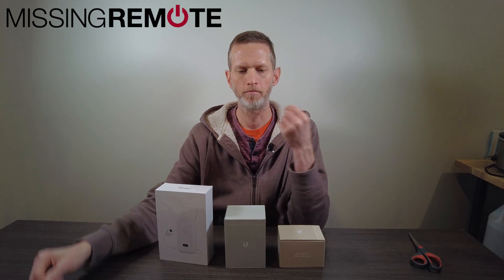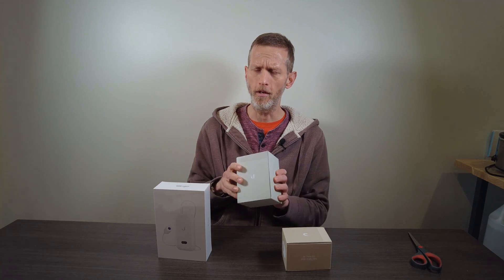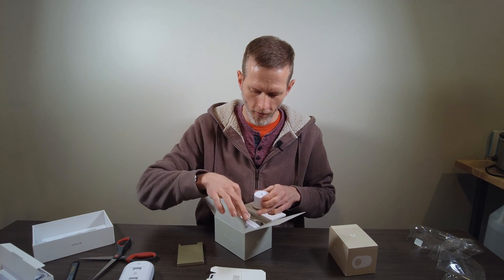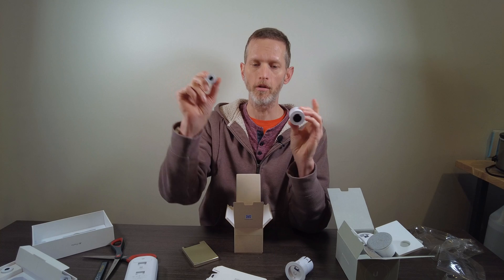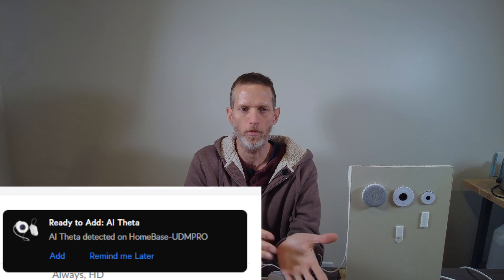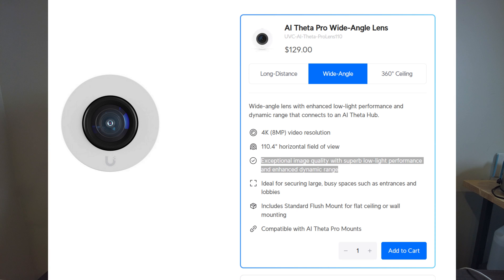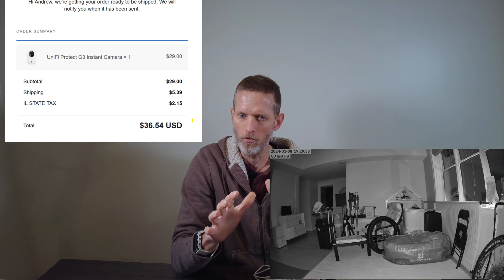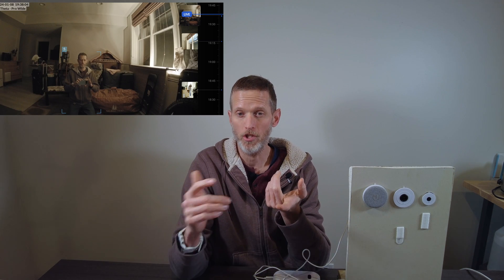Ubiquiti UniFi Protect Ai Theta / Pro Lens / AI Audio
I wasn't able to find any reviews of the Ubiquiti UniFi Protect Ai Theta camera system that answered my questions around imaging performance. Specifically, how well it worked in low-light situations. So I picked one up, along with a Pro lens and the AI Audio speaker/microphone, to dig in and figure out how well it works; or in this case doesn't.

Intro: 00:02
Unboxing the kit: 02:24
Usage Overview: 06:48
A disappointing experience: 09:11
Making it work: 13:51
Audio thing: 17:00
Wrapping up: 18:13